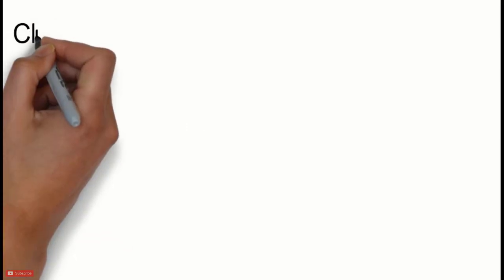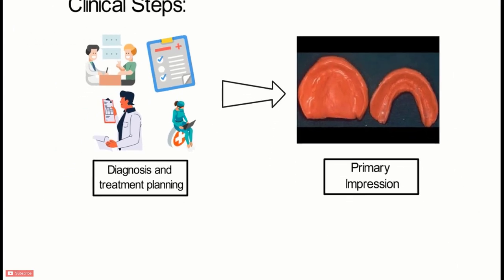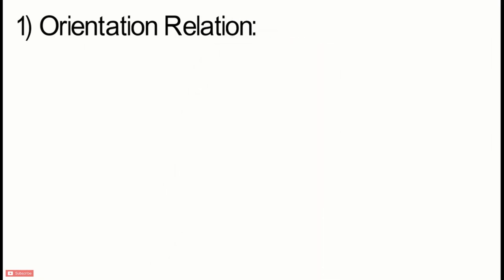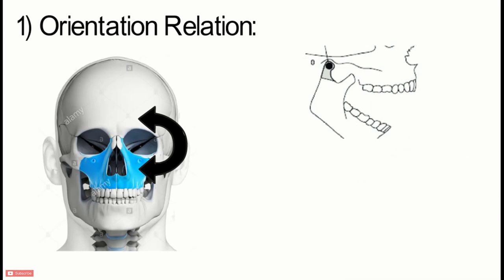Jaw Relation in Complete Denture (Part 1) | Dr Manase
Watch the “Jaw Relation in Complete Denture” lecture presented by Dr Manase (Masters in Dental Surgery).

Why is this an important dental study video?
Accurate and reproducible maxillo-mandibular records are paramount to designing an occlusion that limits trauma to the denture foundation area, enhances stability of the dentures and restores speech, esthetics and mastication.

There are three different types of jaw relations
1) Orientation jaw relation
2) Vertical jaw relation
3) Horizontal relation

Under horizontal relation there are two types
1) Centric relation and
2) Eccentric relation

Orientation jaw relation- This is the first jaw relation to be recorded. It establishes the relationship of the mandible to the base of the skull or cranium.

Basically it establishes the angle or tilt of the maxilla in the three reference planes, antero posterior, lateral and vertical.

To record the angulation of the maxilla, a plane should be formed with atleast two posterior references and one anterior reference.

The instrument that is used to record the centre of the condylar rotation along with a third reference point, thereby forming a plane to record the orientation relationship of the maxilla to the cranium, is called as facebow.

This prosthodontics lecture covers the definition, clinical significance, clinical factors, laboratory factors and types of jaw relation.

An understanding of the jaw relation record for complete denture will help in fabricating a successful prosthesis for the patient.

Hoping that this prosthodontics complete denture lecture helps add some value

Do let us know if you have any suggestions / comments

The answers to the MCQ questions asked in the video are provided below :-

Question 1) Orientation records are transferred by
Option a) Gothic arch tracing
Option b) Facebow record – Correct answer
Option c) Dual impression technique
Option d) None of the above

Question 2) Before an arbitary facebow transfer record, the dentist must determine
Option a) Physiologic rest position
Option b) Inclination of each condyle
Option c) Axial centre of rotation of condyle – Correct answer
Option d) Kinematic axis of rotation of condyle

Question 3) The maxillary anterior plane should be parallel to
Option a) Interpupillary line – Correct answer
Option b) Ala tragus line
Option c) Midline

Copyright @dentallInfo. Any illegal reproduction of this content in any form will result in immediate action against the person/entity concerned.